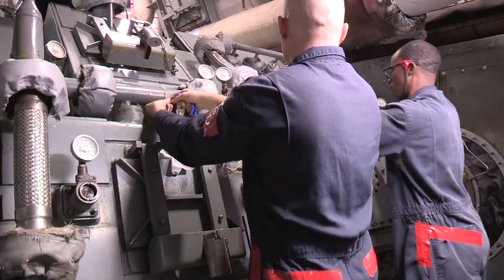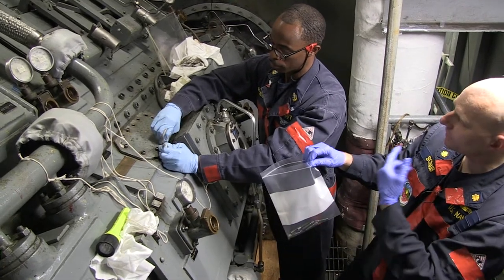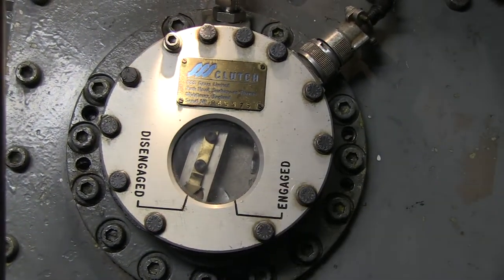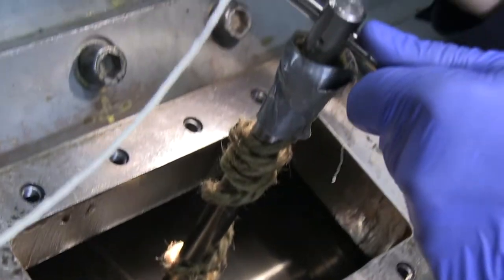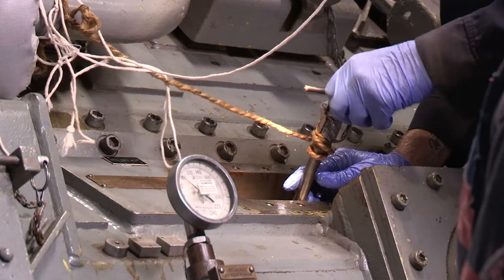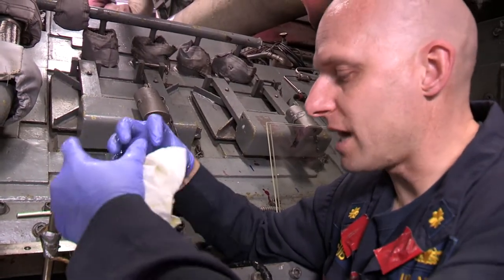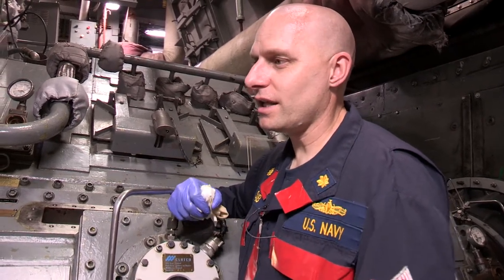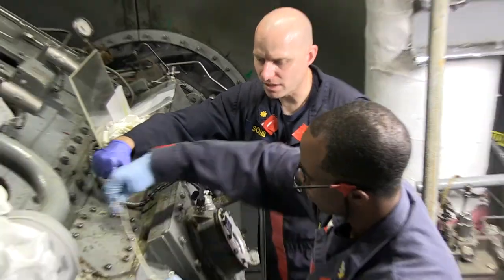MRG: ClutchingTool and Clutching In/Out Procedures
LCDR Jeremy Schaub discusses the importance of the clutching tool, and shows Sailors the procedures to use it effectively. This simple tool and procedure is critical to the maintenance and safety of the main reduction gear.